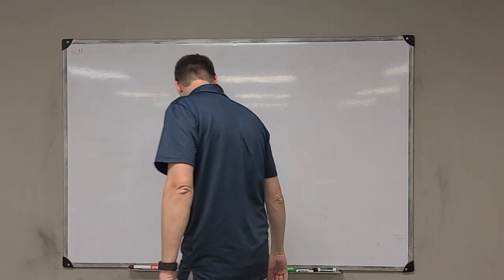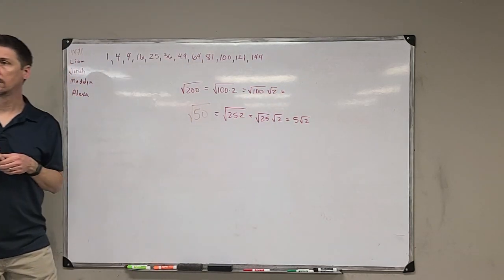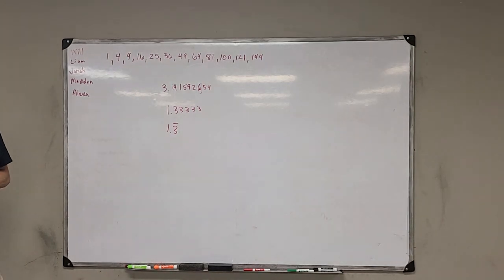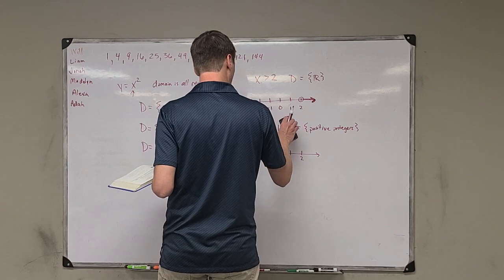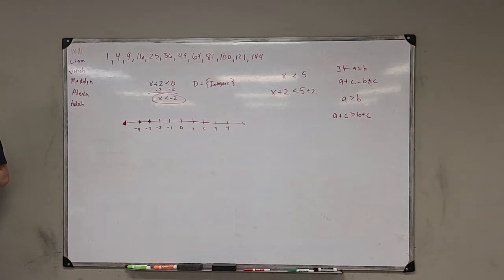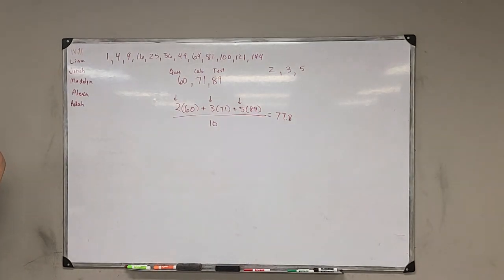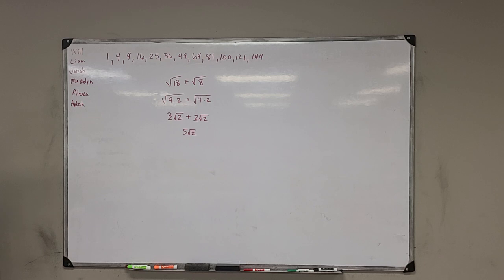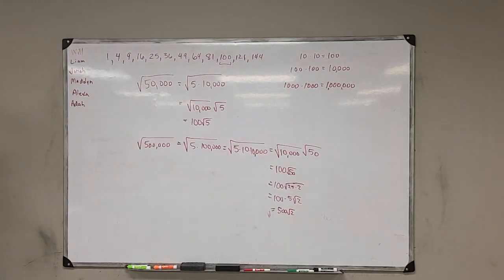Algebra 1 - Lessons 63-66